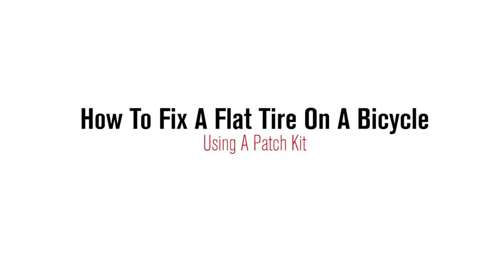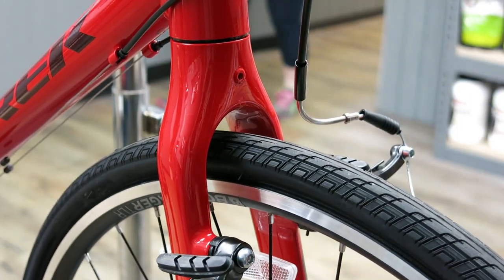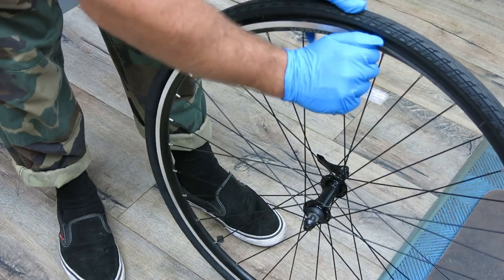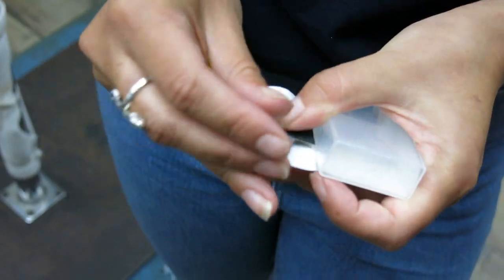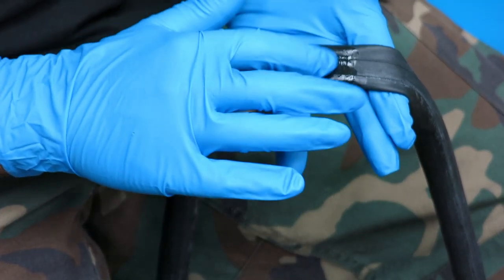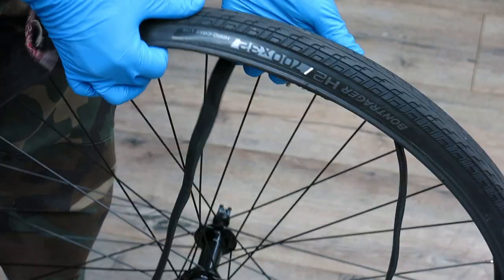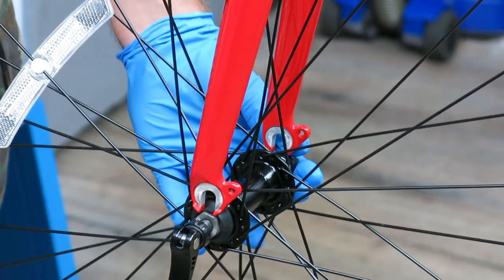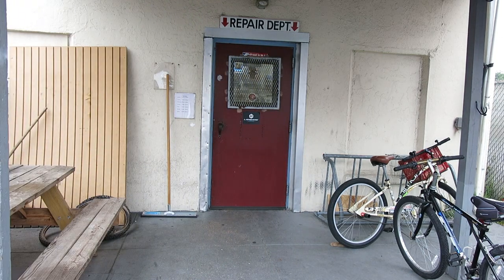How To Fix A Flat Tire On A Bicycle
In this video we show you how to fix a flat tire on a bicycle. When riding always carry a spare tube if you can. Punctures can happen anytime, anywhere and having the proper tools and equipment to change a flat is essential.